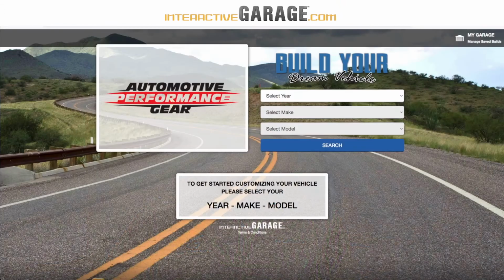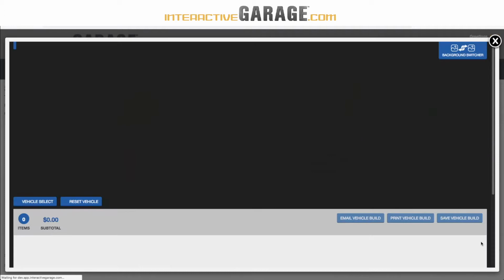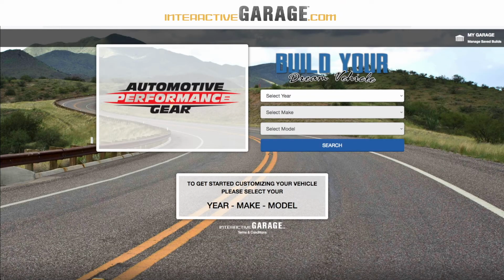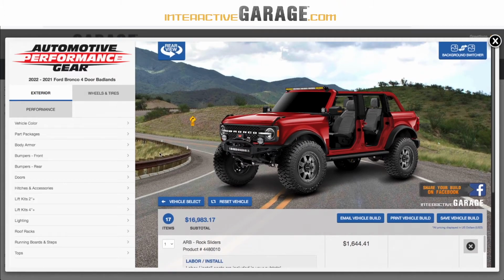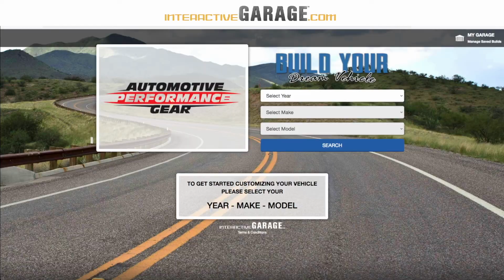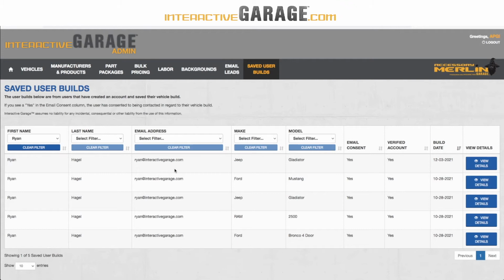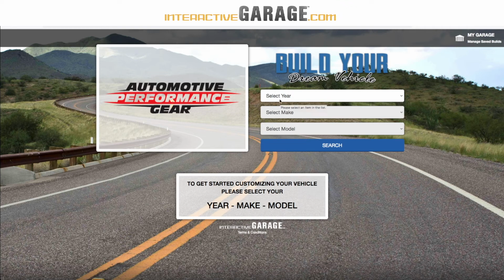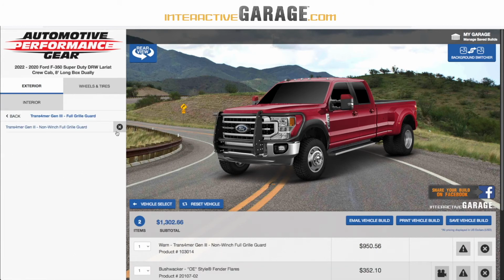My Garage - Save Vehicle Build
Highlighting the features of the Save Vehicle Build / My Garage.